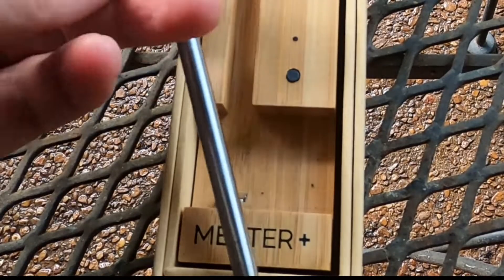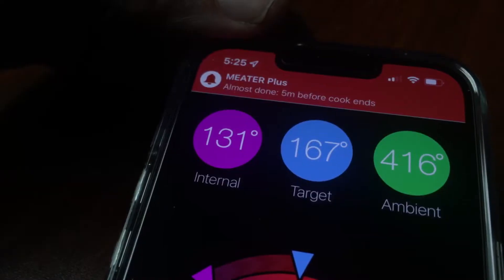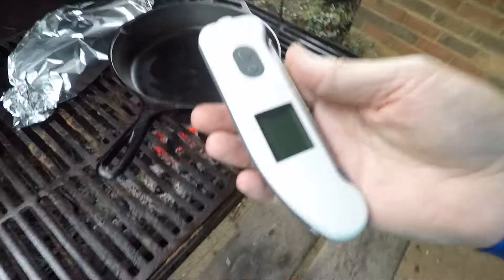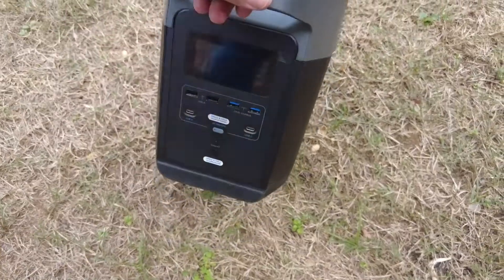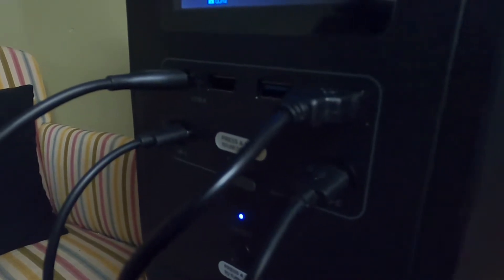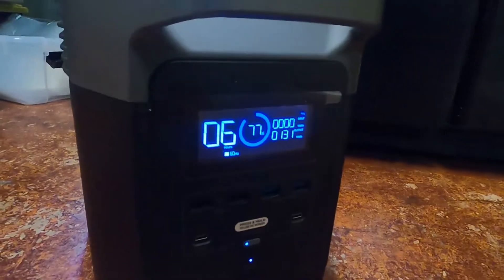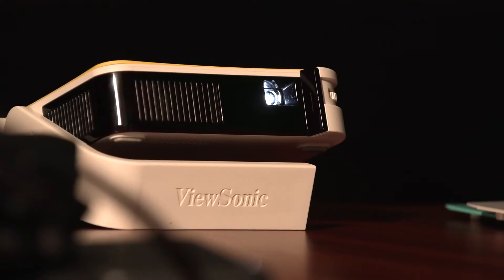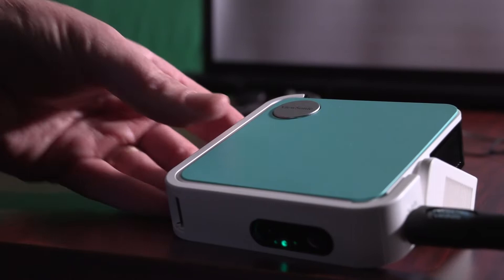Fathers Day gifts for the outdoor dads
If your dad enjoys cooking or camping outdoors, these tech gadgets will make him smile.